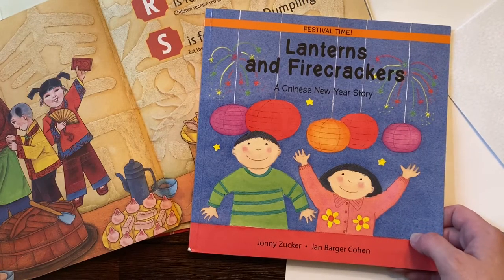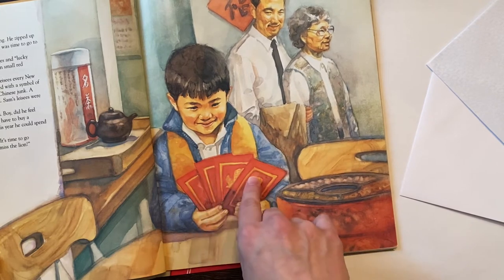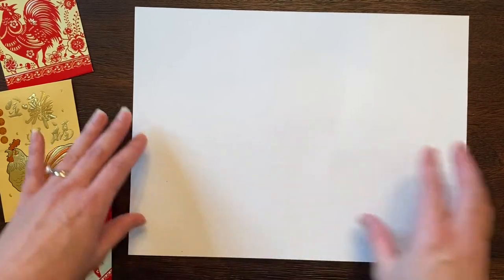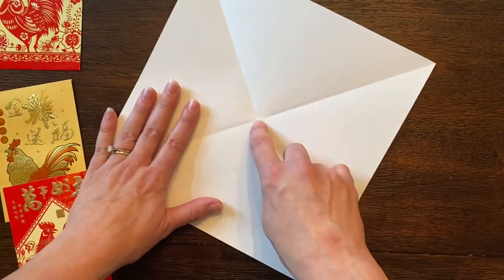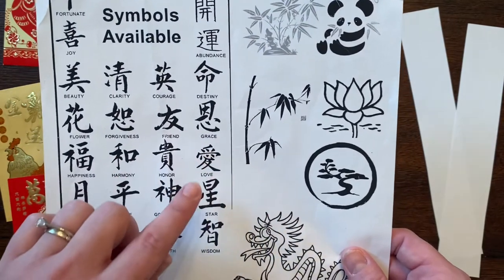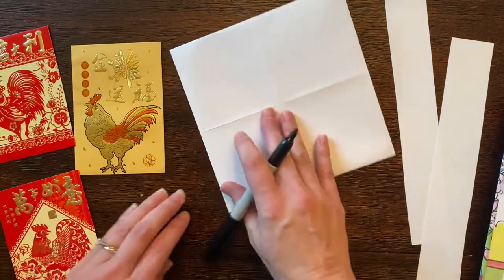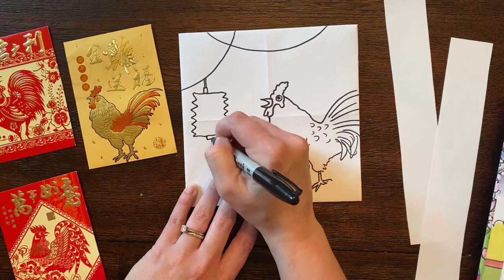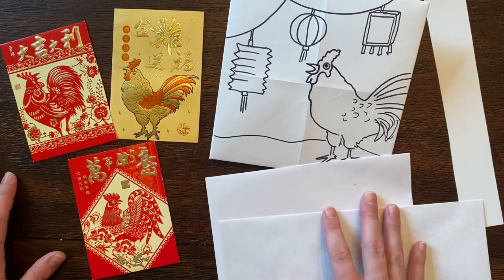Mrs. Galloway makes a red envelope